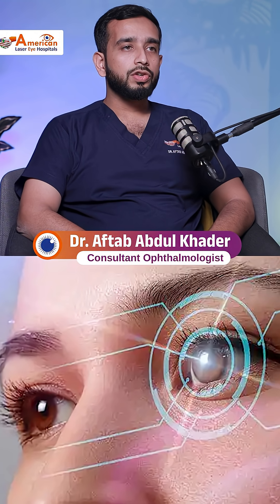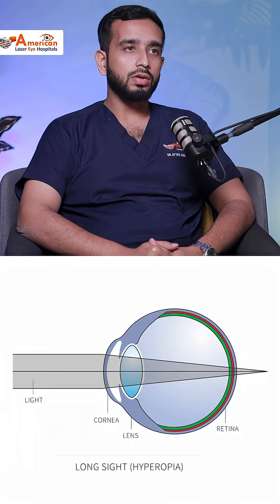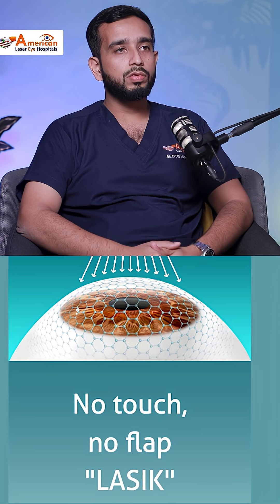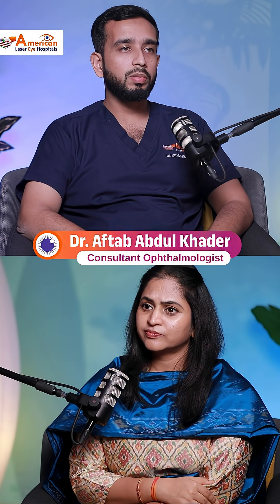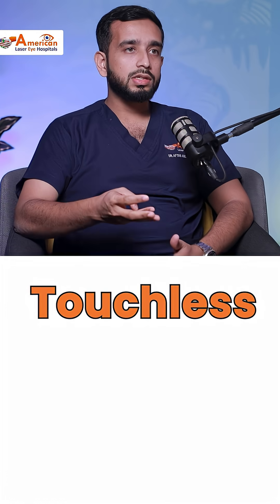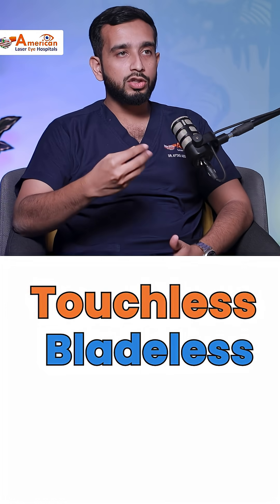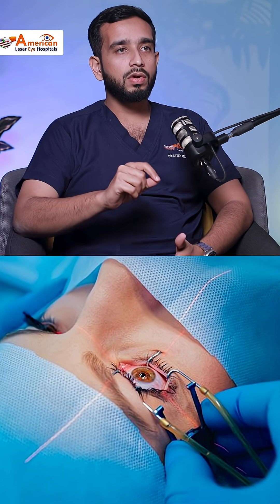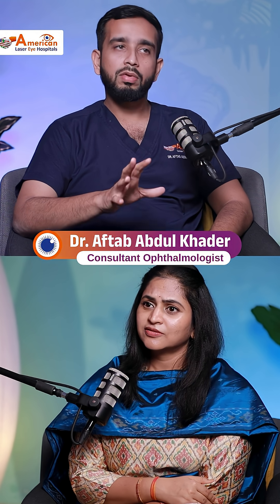కంటి శుక్లం ఆపరేషన్ | Glasses Removal Surgery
కంటి శుక్లం ఆపరేషన్ | What is LASIK? | Glasses Removal Surgery | Laser Eye Surgery | Visioncare | Dr Aftab Abdul Khader | American Laser Eye Hospital

🏥 Visit:
American Laser Eye Hospitals

The information provided on this channel regarding eye problems and available treatments is for general guidance only. It is not intended as a substitute for professional medical advice, diagnosis, or treatment. Always seek the advice of your doctor or a qualified healthcare professional with any questions you may have regarding a medical condition or treatment.

While American Laser Eye Hospitals makes every effort to ensure the content shared is accurate and up-to-date, all information is provided ‘as is’ and may change or be updated at our discretion. We are not liable for any direct, incidental, consequential, indirect, or punitive damages arising from access to or use of the content, including viruses, regardless of the accuracy or completeness of the information.

American Laser Eye Hospitals does not control, endorse, or assume responsibility for views expressed by other users or linked third-party websites. Links to other sites are provided solely for convenience, and we encourage you to review the privacy policies of any third-party sites. All comments will be reviewed and may be removed if deemed inappropriate. Comments that are off-topic, offensive, or promotional will not be posted. Views expressed in comments are those of the individual users and do not necessarily reflect the views of American Laser Eye Hospitals.